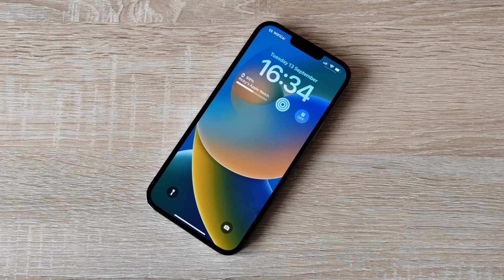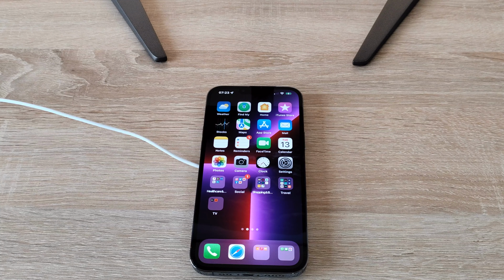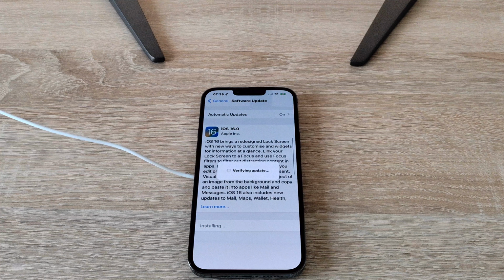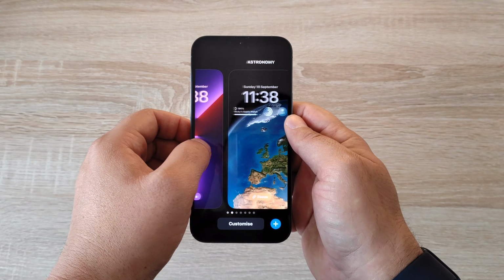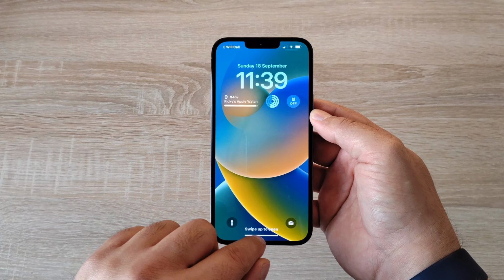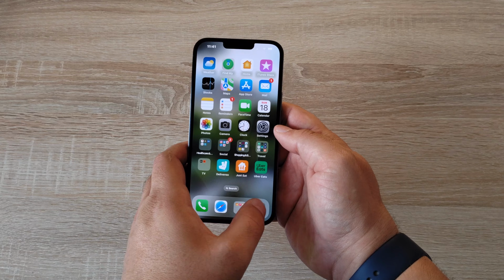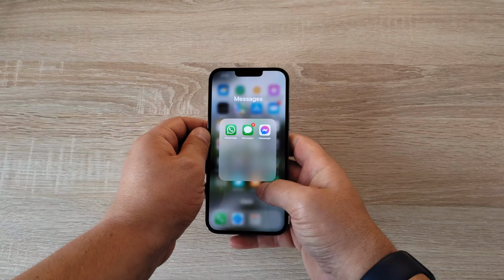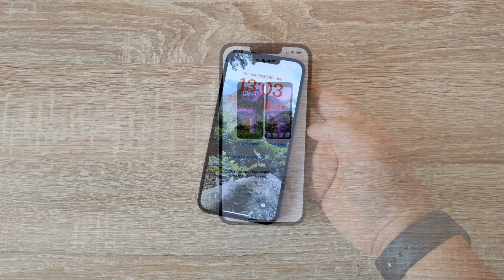How to Install iOS 16 - The Top 3 Features You Need to Know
In this video, I show you how to download Apple's latest iOS 16 for your iPhone; I also share my top three features of iOS 16.